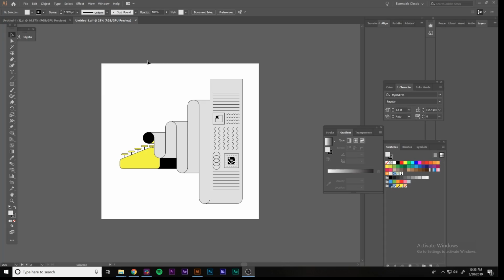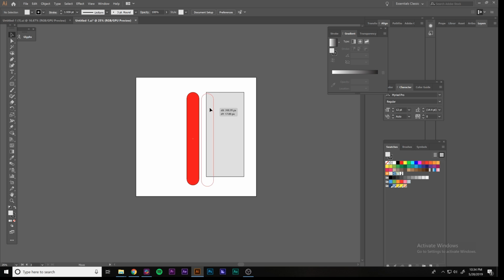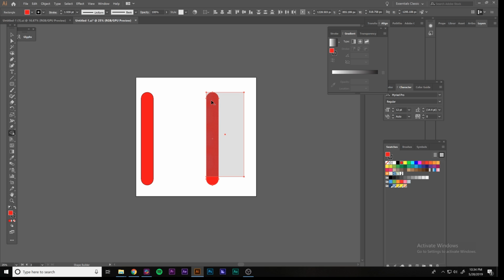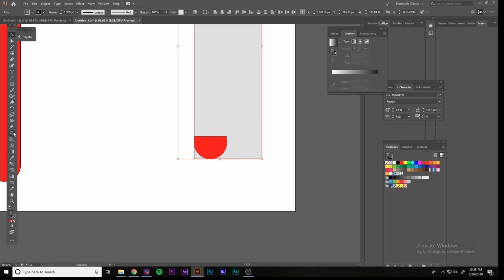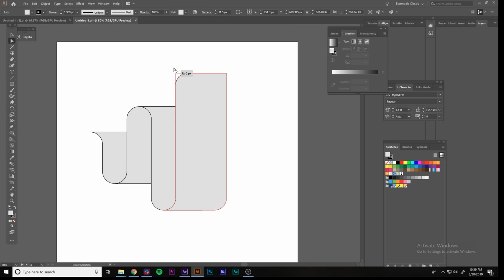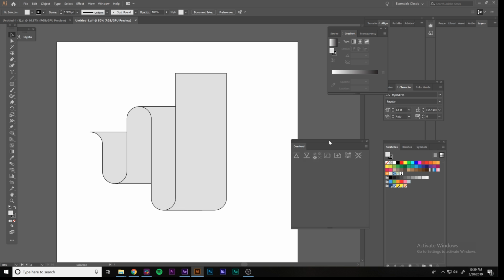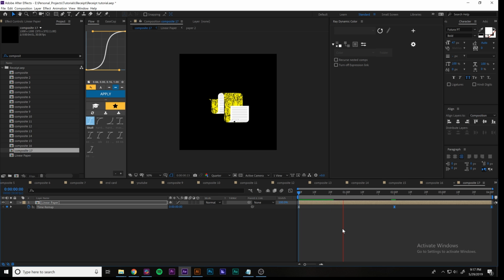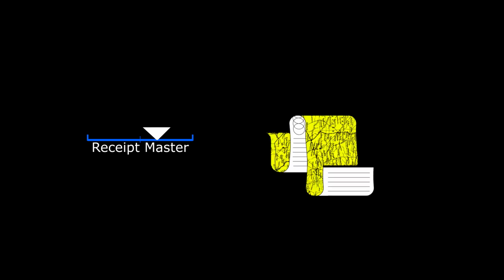How to Animate Paper in After Effects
All comments, likes, subscribes are much appreciated!